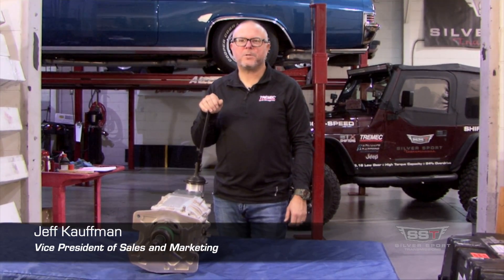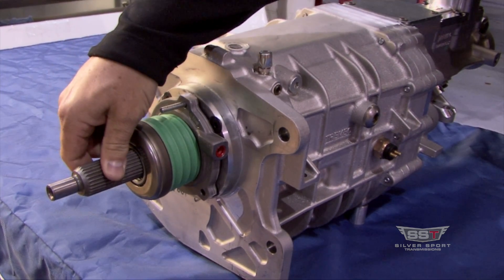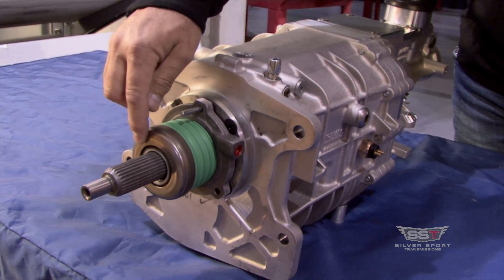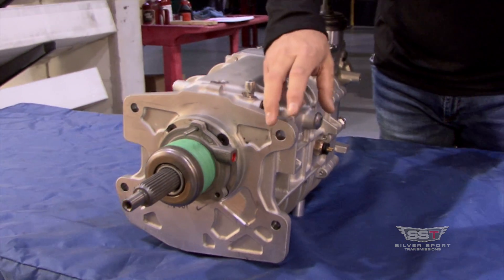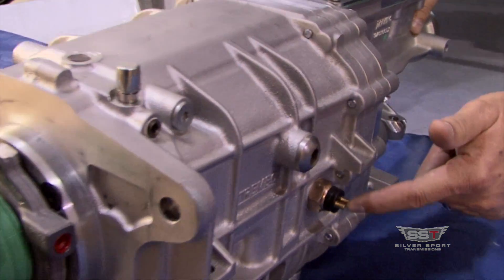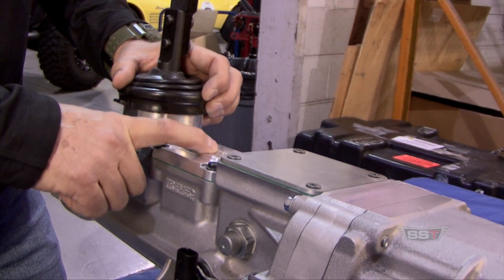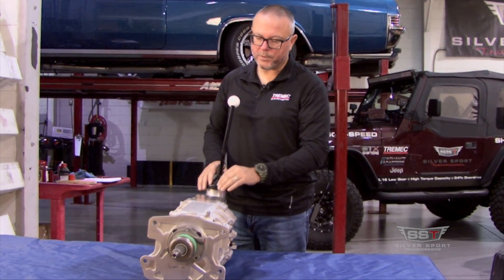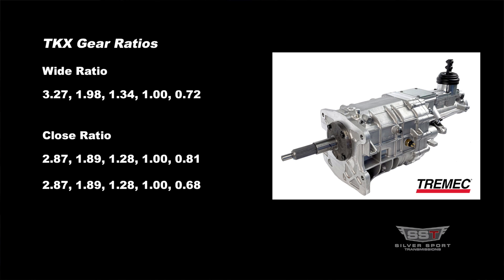TREMEC TKX 5 Speed Overview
The TREMEC TKX 5-Speed is the most compact TREMEC 5-speed yet! Jeff Kauffman of SIlver Sport Transmissions gives us a brief overview of all the features of the transmission. Interested in learning more?